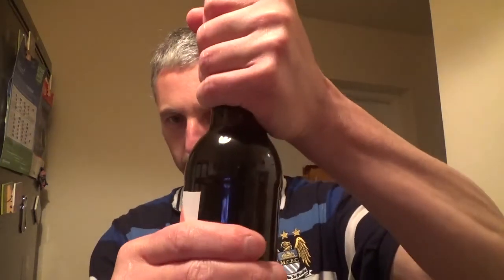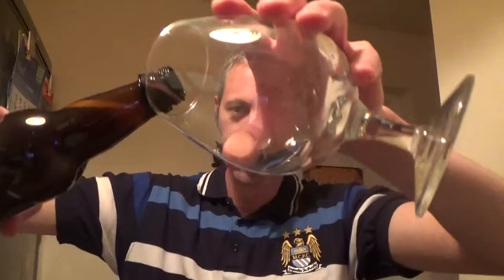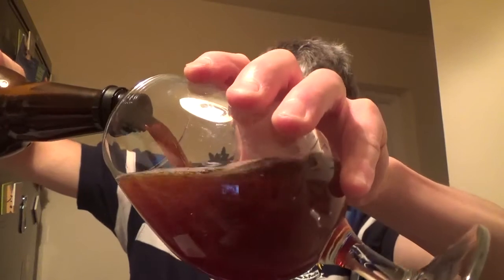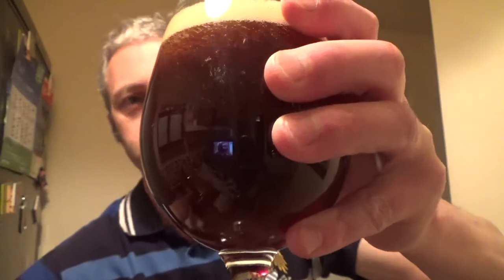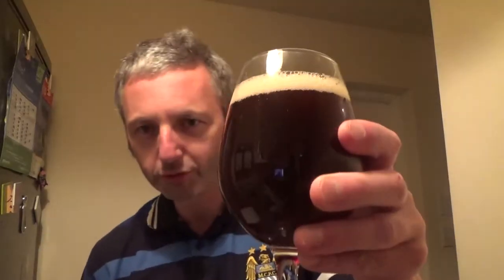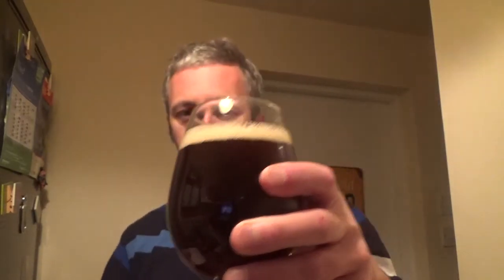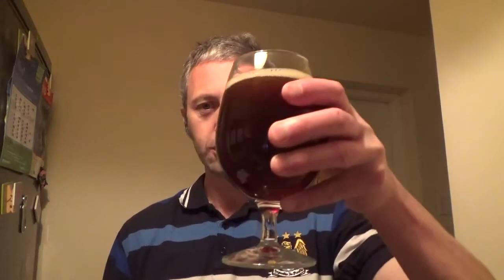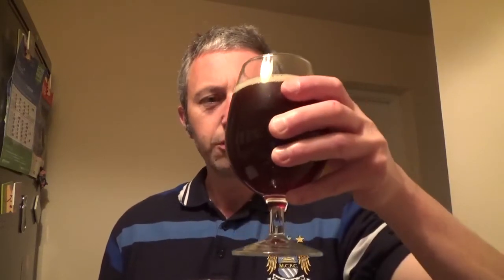TUBEDINOZ -OCTANE RED ALE, 5.3%ABV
Wow, another cracker from NZ,,refreshing, medium bodied and a hop explosion on the nose,
Along with a lovely red hue, and perfect carbonation, privileged is an understatement, thanks mate, you made my weekend after a really difficult week,
CHEERS 🍻🍻🍻,😀😀😀,👍👍👍,